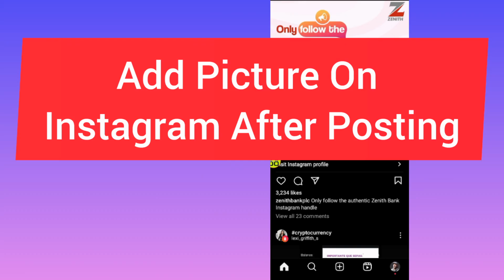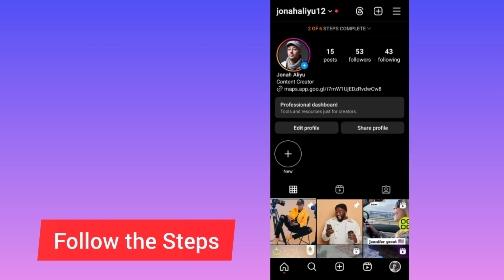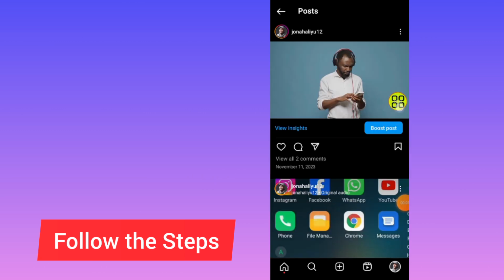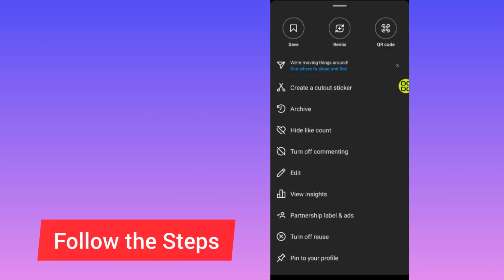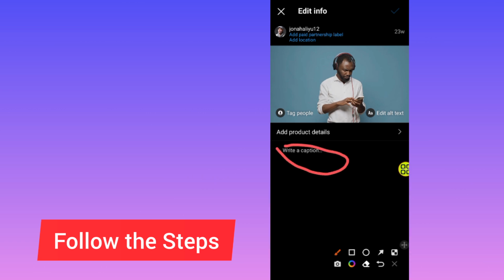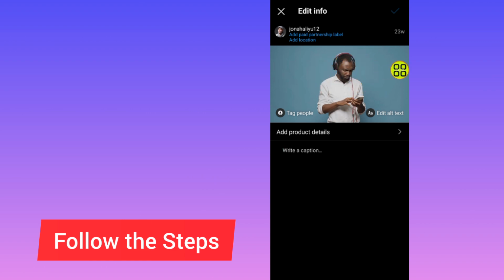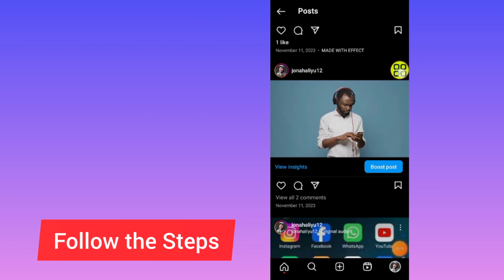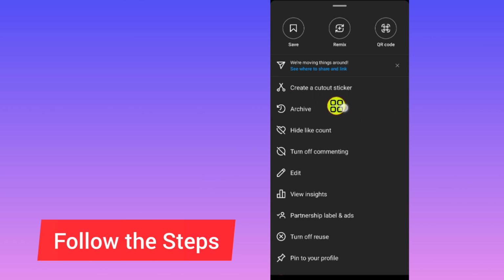How To Add Picture on instagram After Posting - Easily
How To Add Picture on instagram After Posting in a few simple steps. If you are looking for a video about how to change instagram picture after posting, here it is! In this video I will show you how to change picture after posting on instagram. Be sure to watch the video to the very end. You will learn how to change photo after posting in instagram,